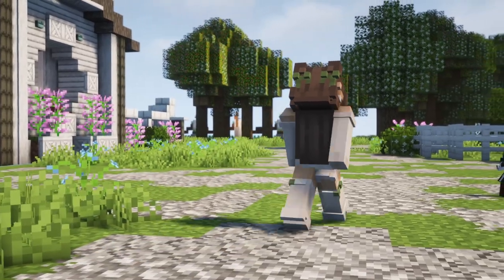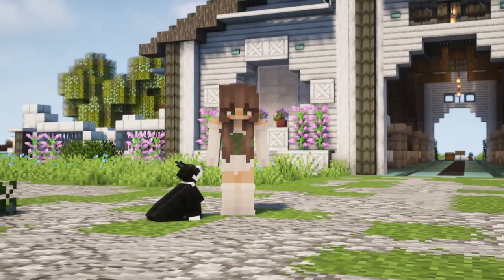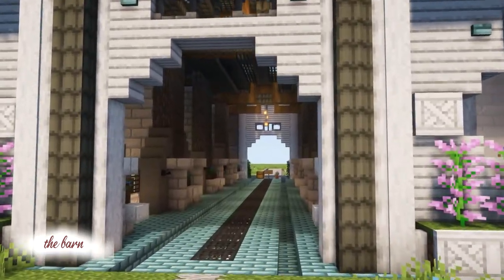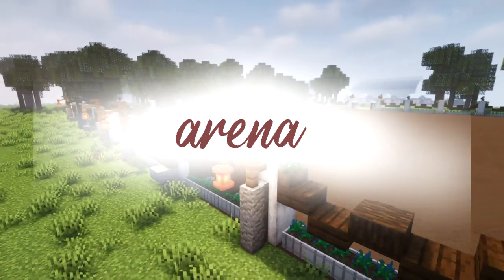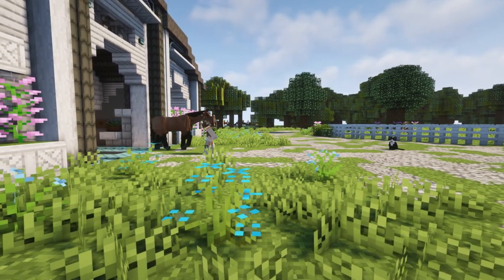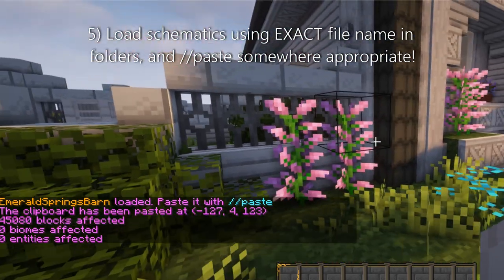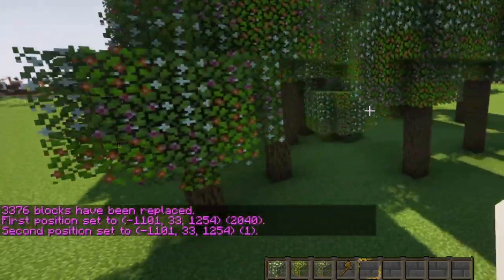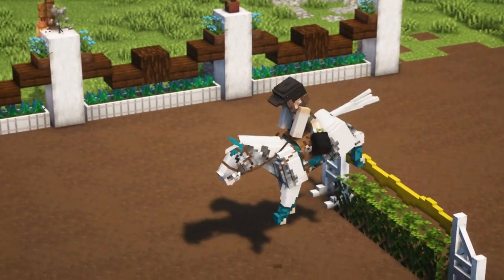Emerald Springs || *FREE* Viewer Barn (MC Equestrian)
The barn a LOT of you have been waiting for...is here! Emerald Springs captures the elegant thought of spring, made with the idea of your hoofed friends in mind. Make sure to leave some love! ♡

♡ My Equipment
✧༺ Microphone: Blue Yeti Nano
✧༚ ˎ Recorder: NVIDIA Shadowplay
✧･ﾟ Editor: Sony Vegas Pro 17
✧･ﾟ PC Specs: